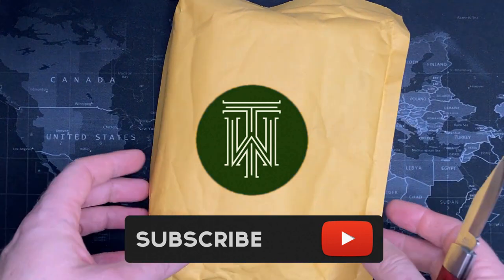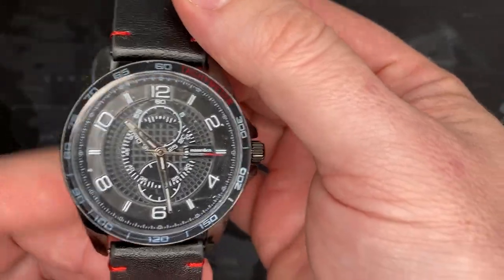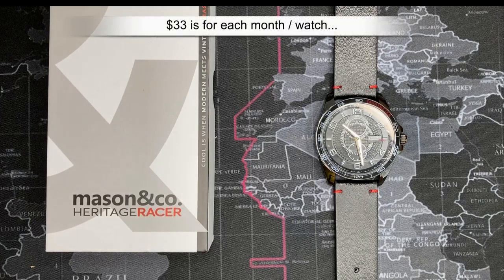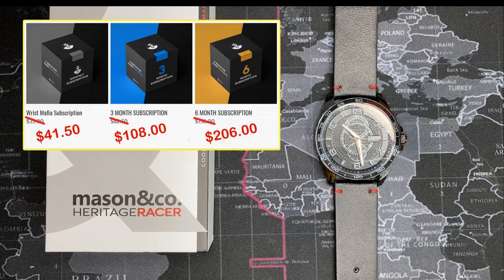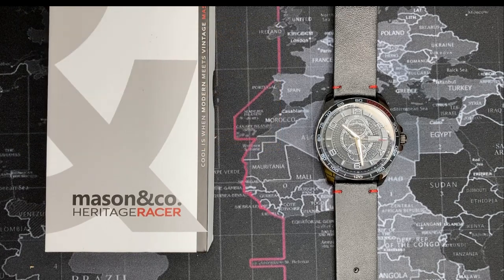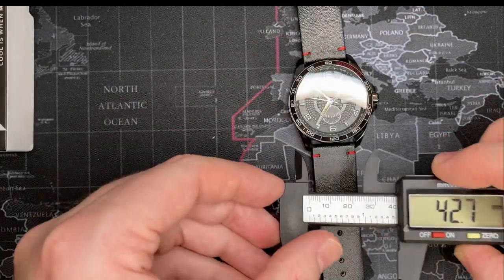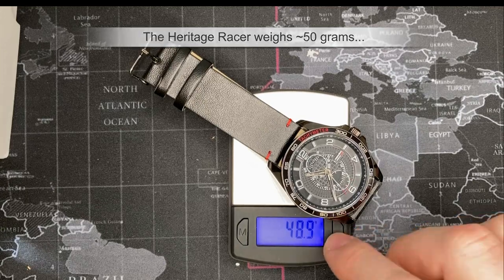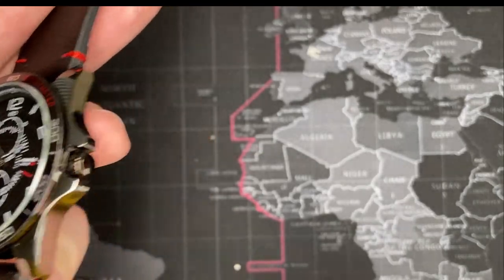Mason & Co "Heritage" Racer Fashion Watch - Review & Unboxing (MC.HR.01.788 / 897S)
This is Month #1 of my 6-month Wrist Mafia subscription. Was it worth it? Let's find out...

Content Timestamps:
0:00 - Intro & Unboxing
1:02 - Related Product Video
2:04 - Watch Review